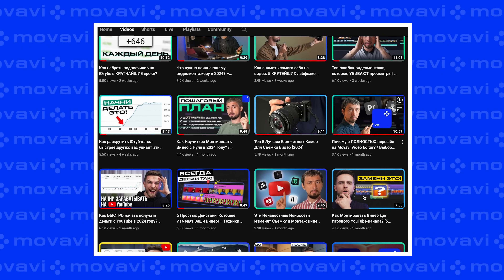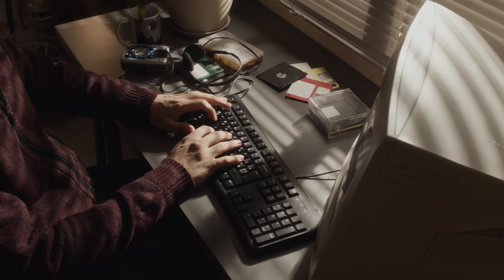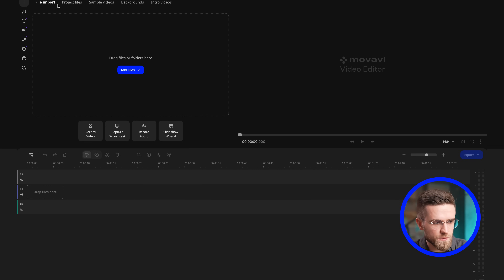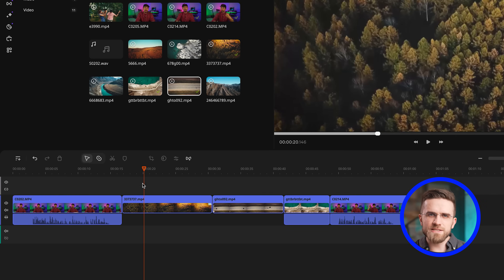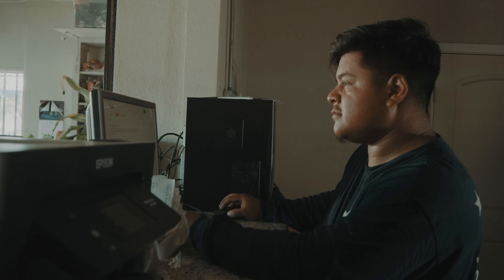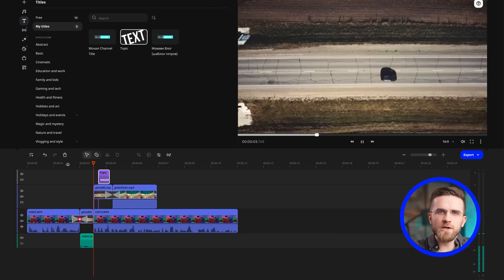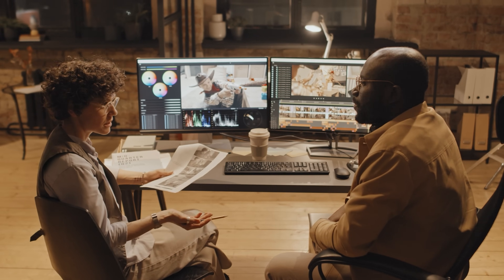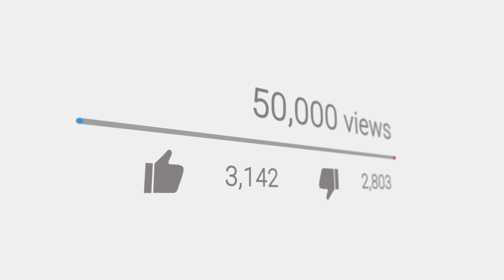Making GREAT Content for YouTube in 2024 – a Video-Editing Tutorial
Want to make your YouTube content stand out? It's all about mastering video editing! Join us as we walk you through the fundamentals of how to edit YouTube videos, tailored for those who are just dipping their toes into editing videos for YouTube. Learn essential video editing techniques to enhance your content and keep your viewers coming back for more. Check out this editing tutorial and get those views rolling in!